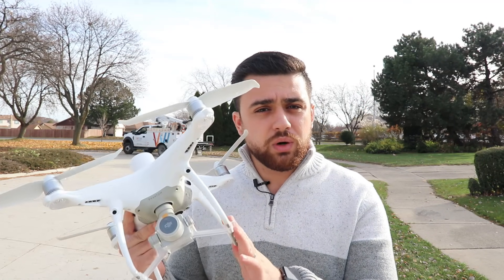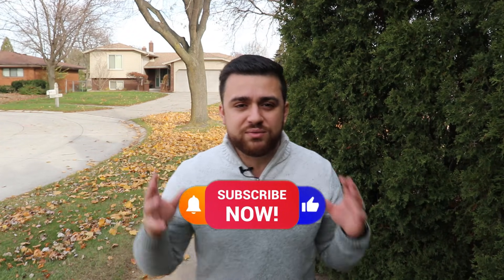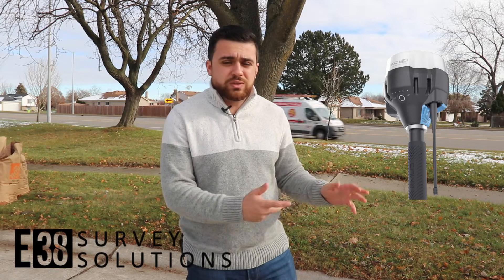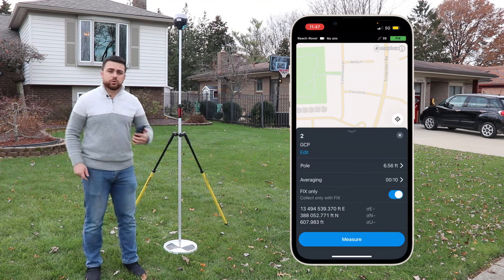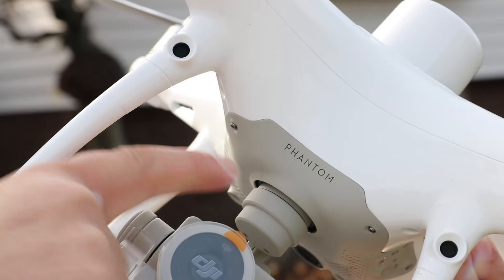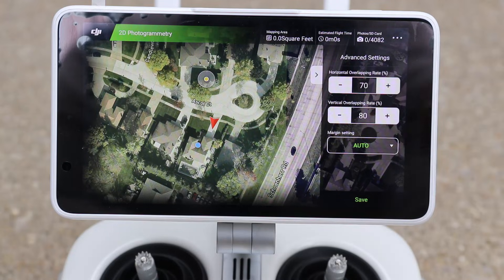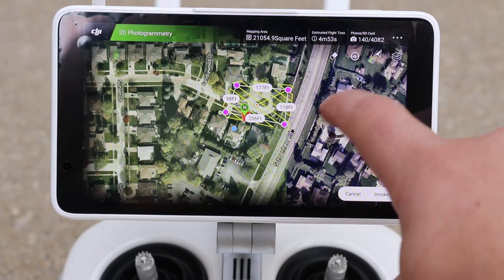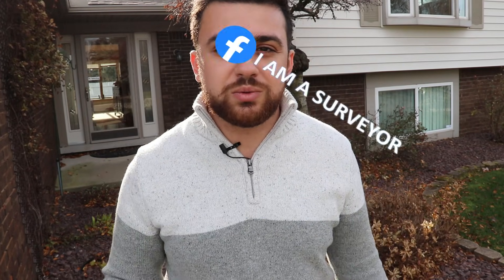Drone Surveying for Beginners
Surveying with Drones for Beginners. We will cover the fundamentals of drone mapping. Using ground control points (GCP) and check points (CHK) to make sure our aerial mapping project has survey grade accuracy.

Chapters:
0:00 Intro
1:40 What are Ground Control & Check Points
5:04 Setting GCPs and CHKs
7:20 Setting up the Drone
11:38 Flying the Drone
13:04 Outro